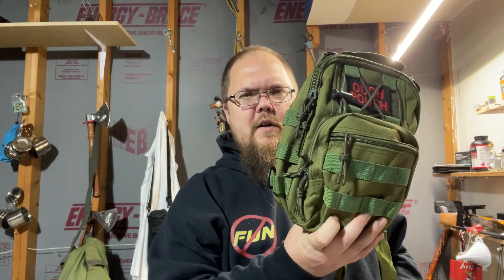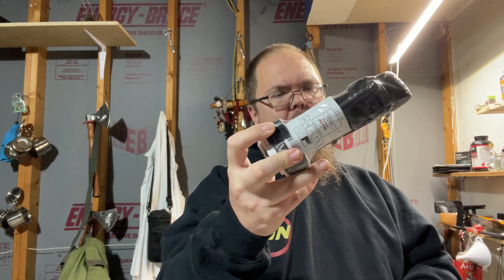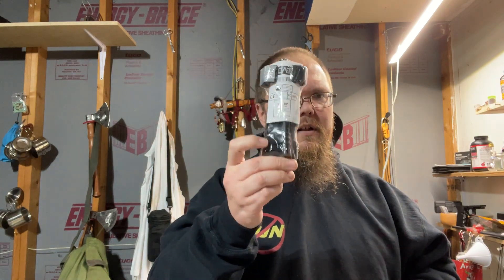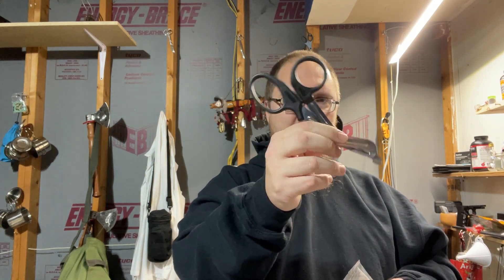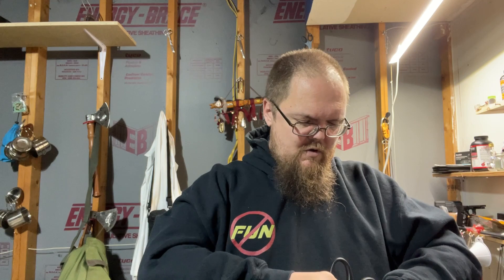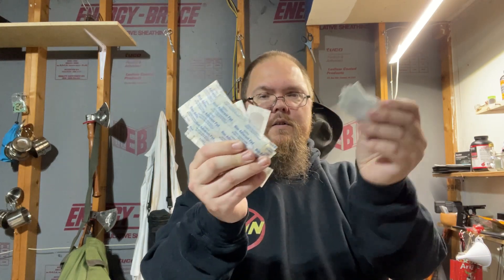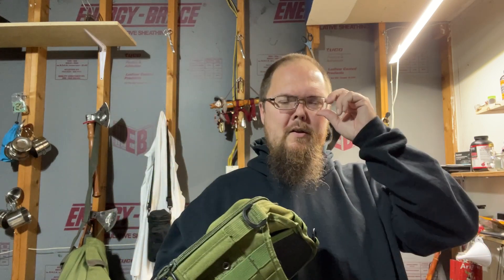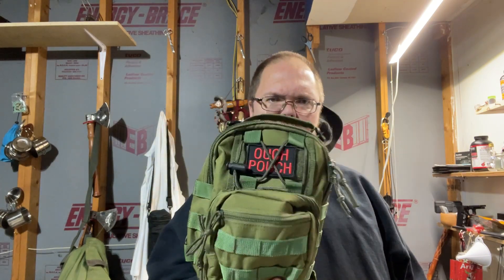You Are Your Own First Responder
Do you have a first aid kit? Is it stocked correctly? What are you covering?

TAGS~~
first responder,first responders,become your own first responder,first aid,becoming your own first responder webinar,be your own hero being your own first responder,be your own first responder: walking stick self defense,first person defender,first reponse,first line of defense,first aid kit,ownfirstresponder,first aid training,first aid kit review,disaster response,police response,smoke shop owner stabbed robber,smoke shop owner,don west.

Facebook.com/harshmanhills
Twitter.com/harshmanhills
Instagram.com/harshman_hills